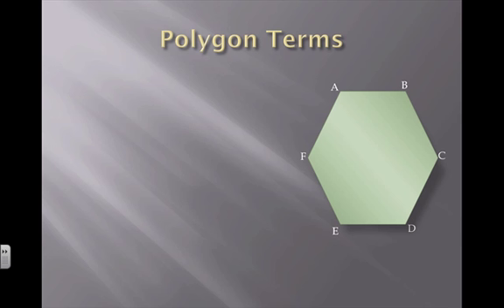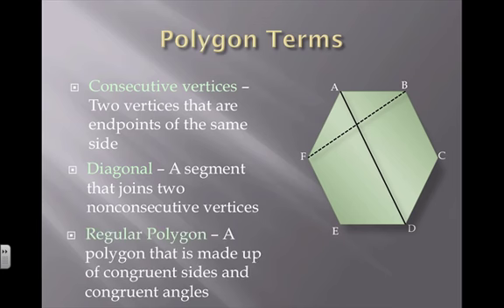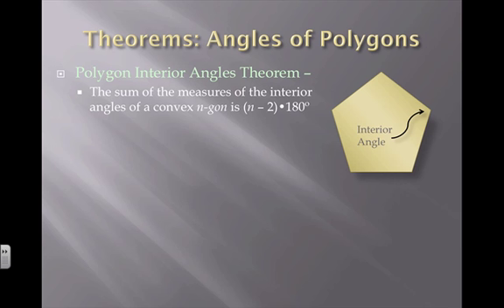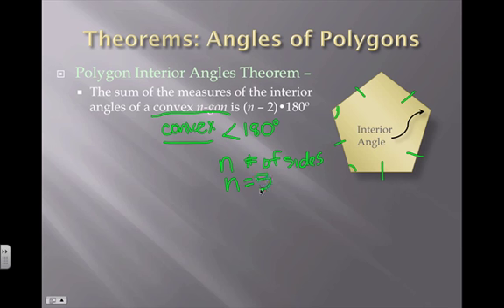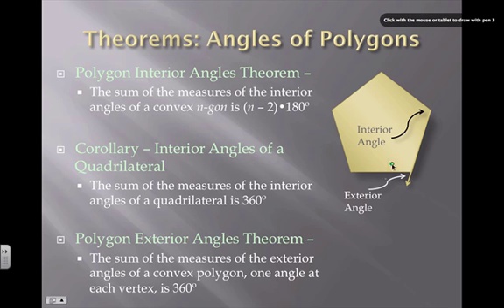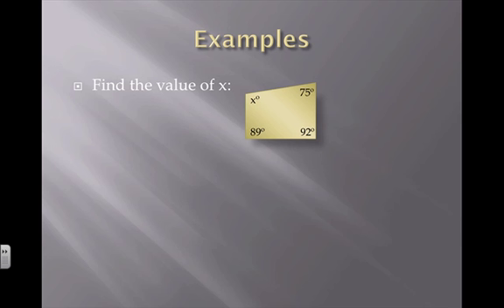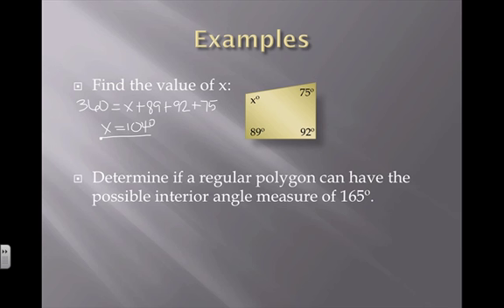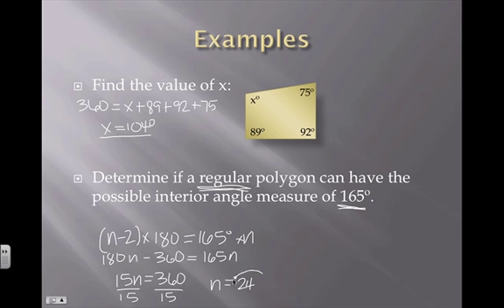Lesson 8.1 H Geometry SMHS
This lesson discusses interior and exterior angles of polygons